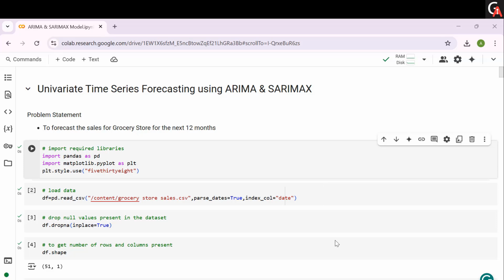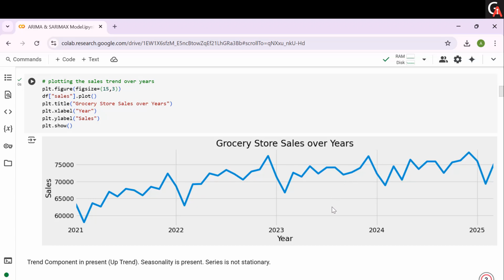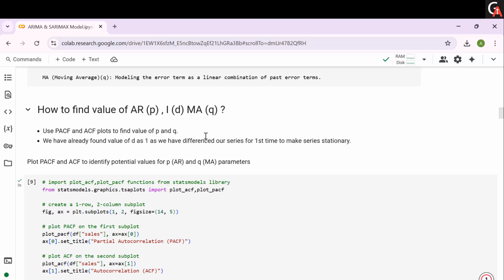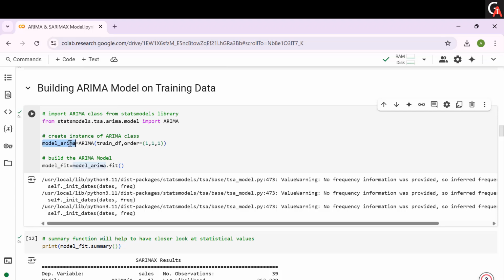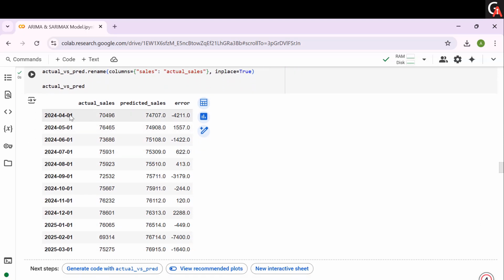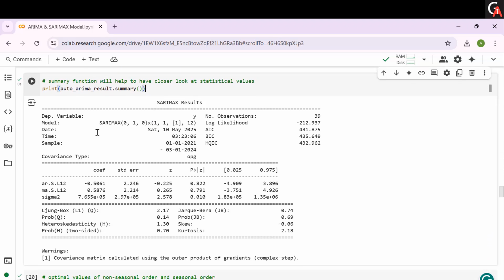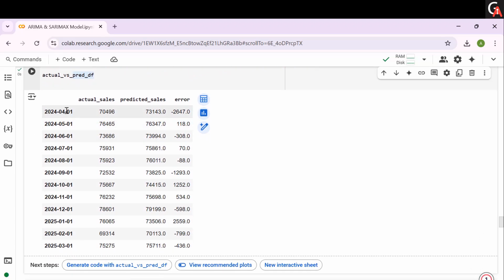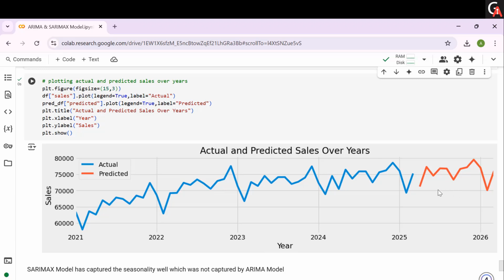Boost Your Forecasting Skills: ARIMA & SARIMAX Demystified!